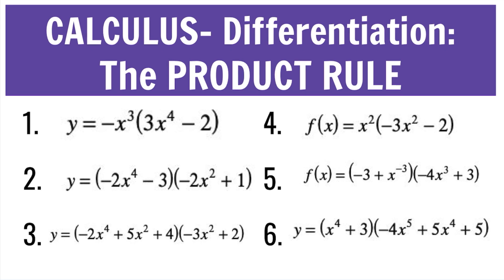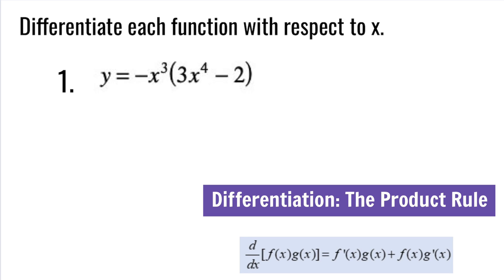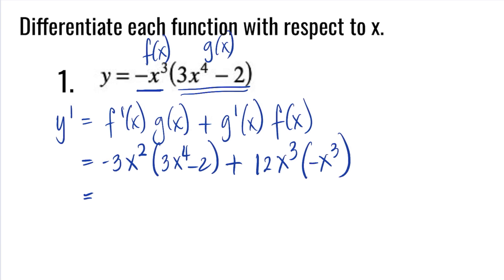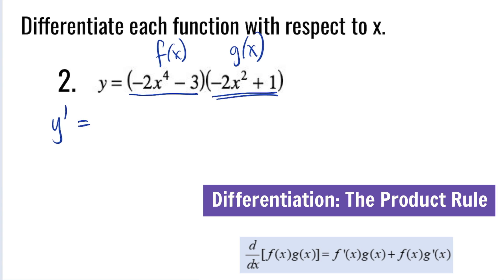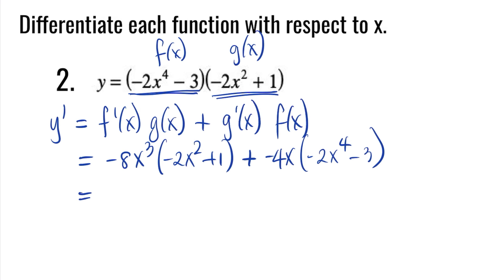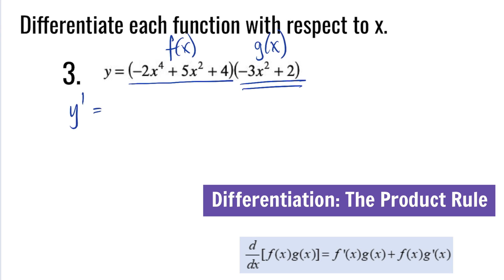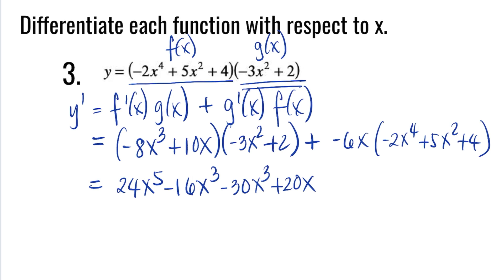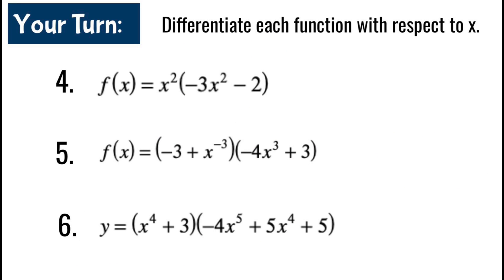How to find derivatives using the PRODUCT RULE?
This math video tutorial provides a practice involving differentiation rules.  It explains how to find the derivatives using the Product Rule, Power Rule, and the Constant Rule.